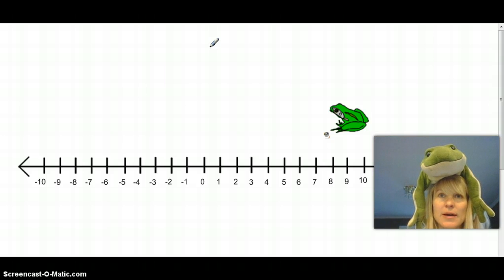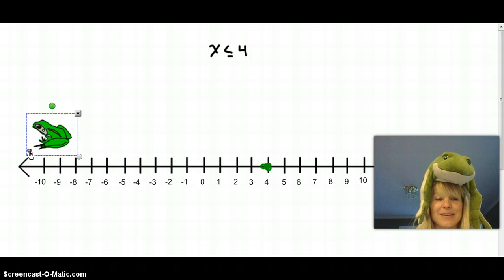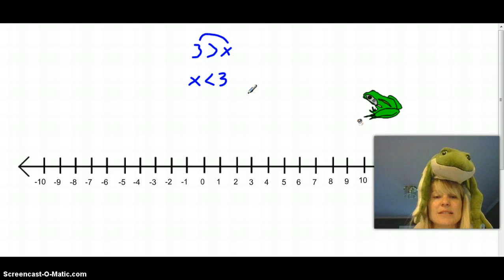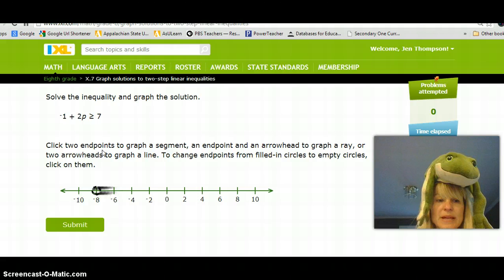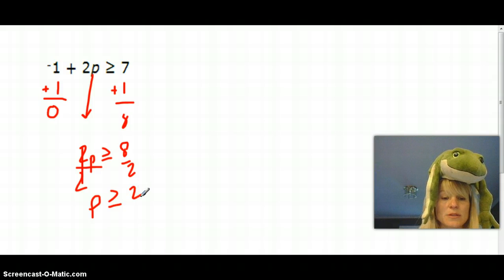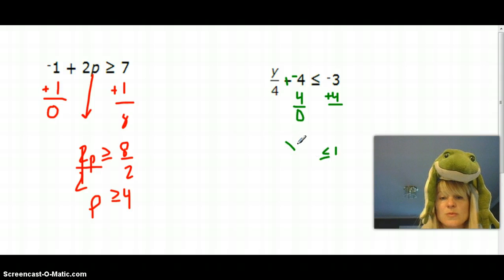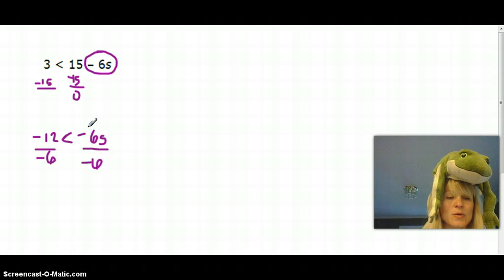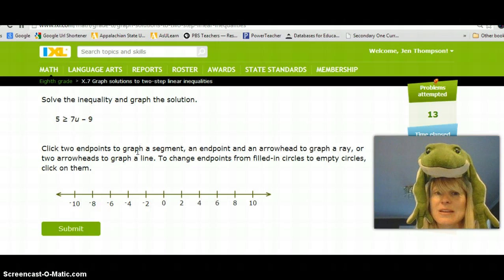working with inequalities